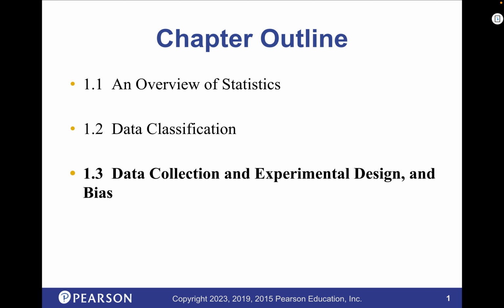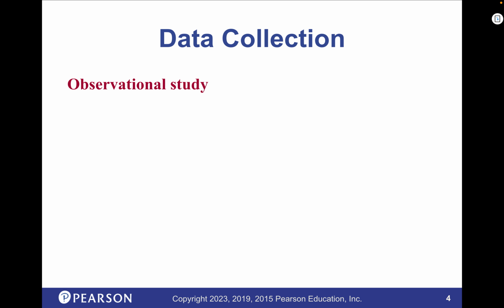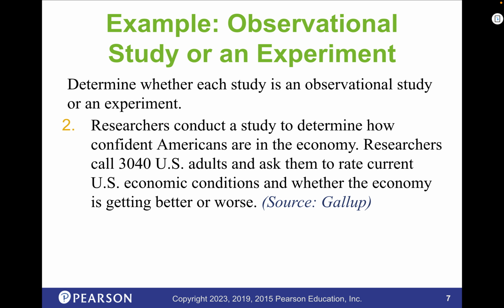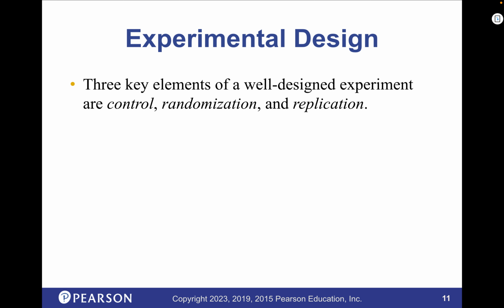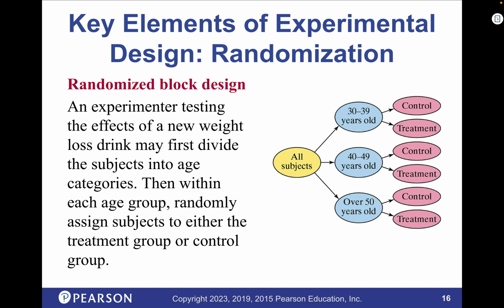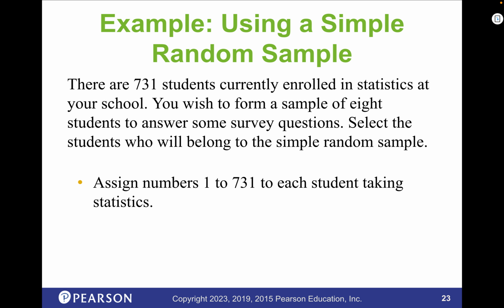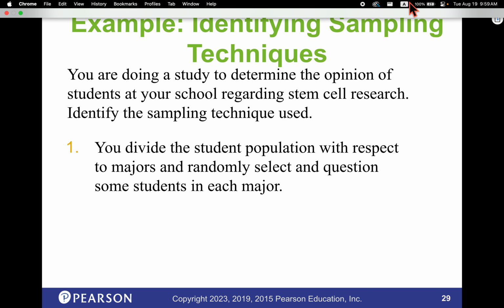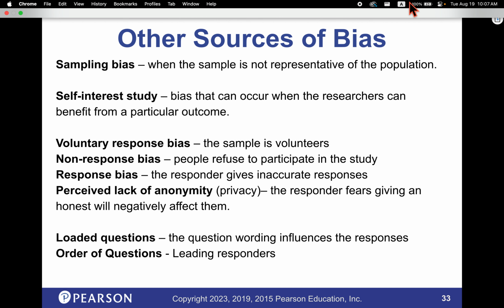Stats 1 3 & 1 4